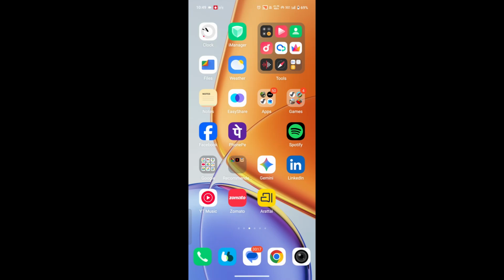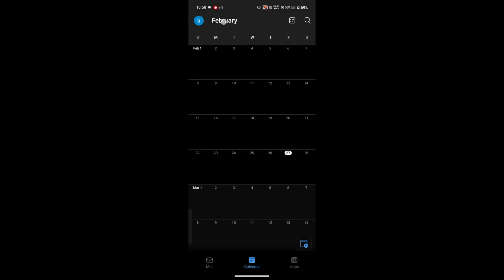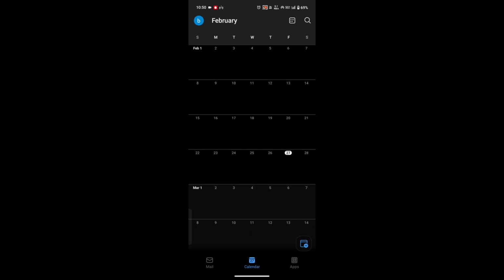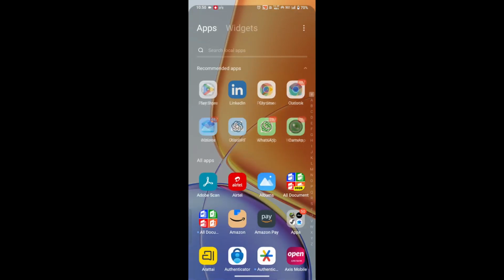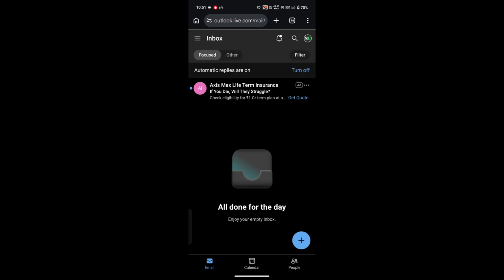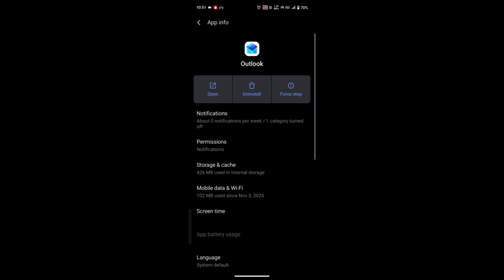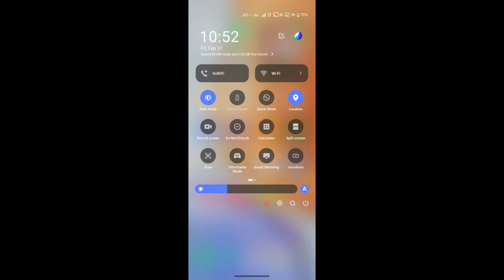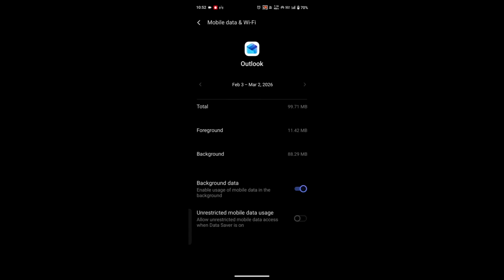How to Fix Calendar Appointments Not Showing in Outlook App – Missing Events Fix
Discover effective solutions to fix missing calendar appointments in the Outlook app. Get your events back on track with our comprehensive guide.